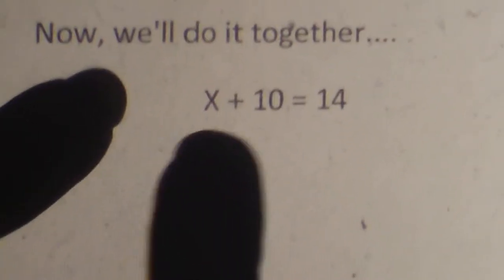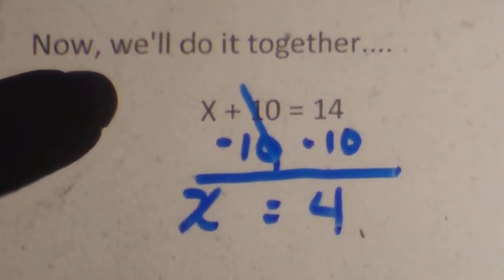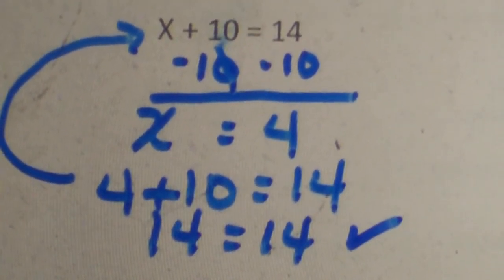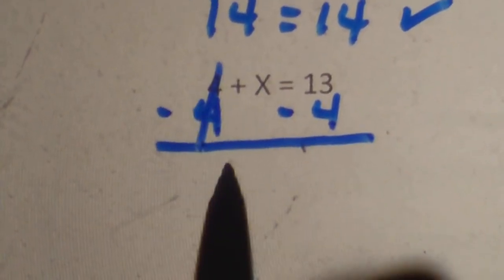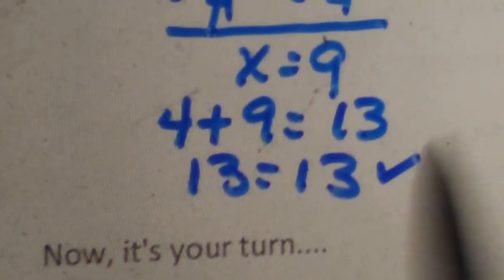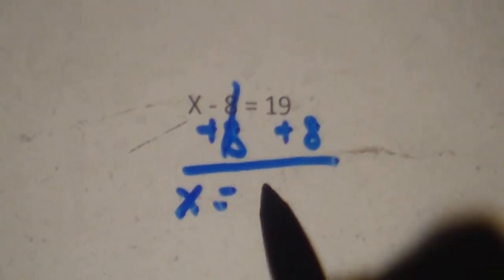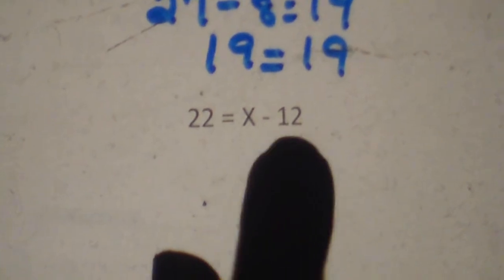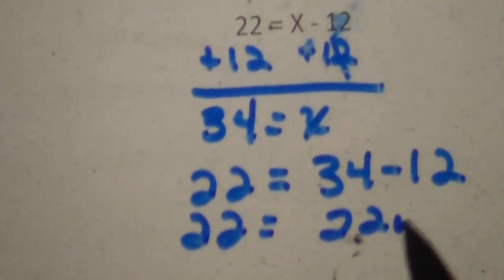Balancing Equations with Addition and Subtraction